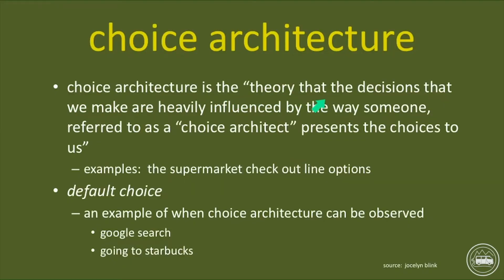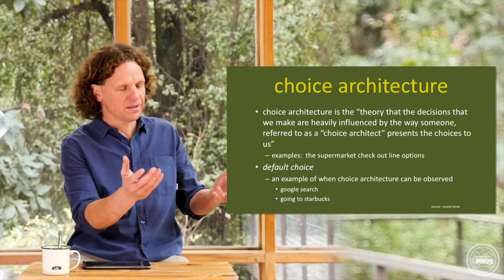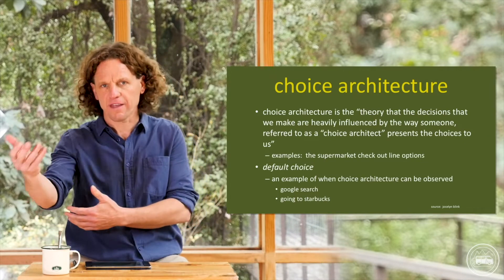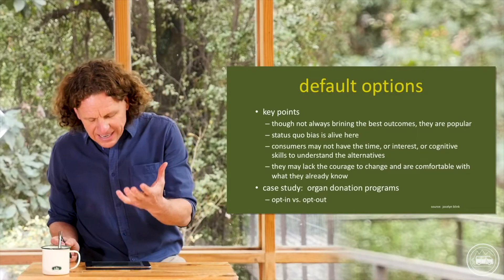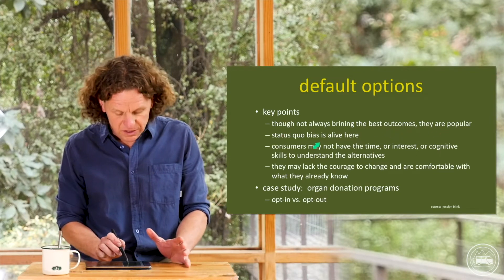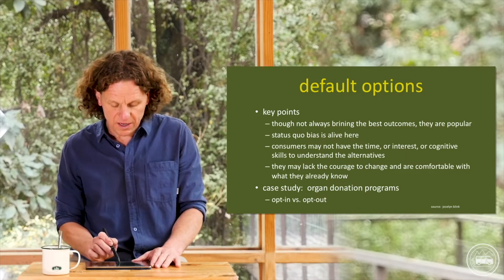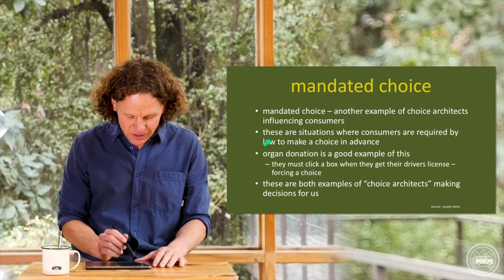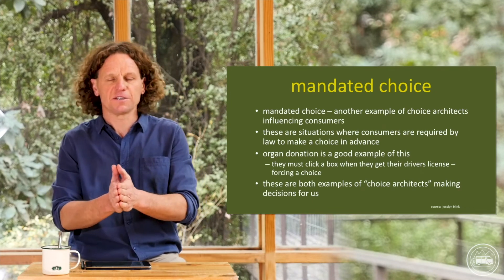What is Choice Architecture? | Behavioral Economics | IB Microeconomics | IB Economics Exam Review